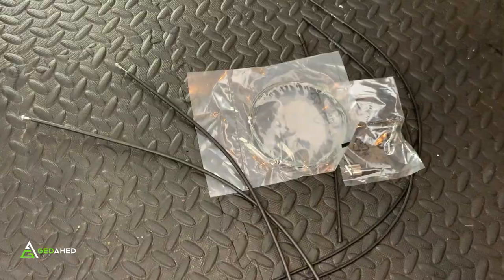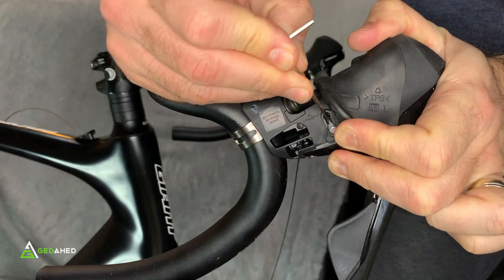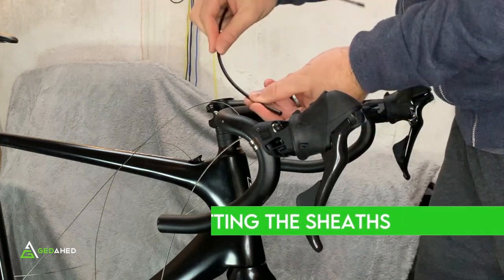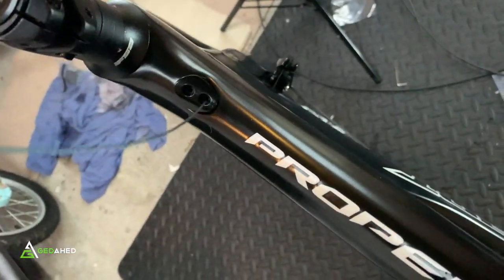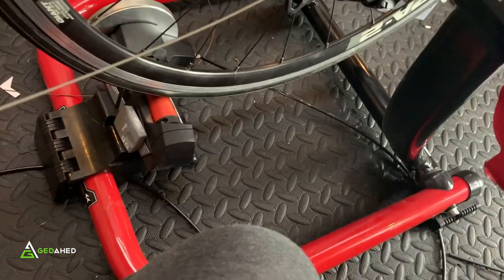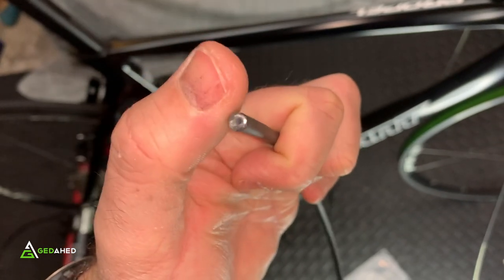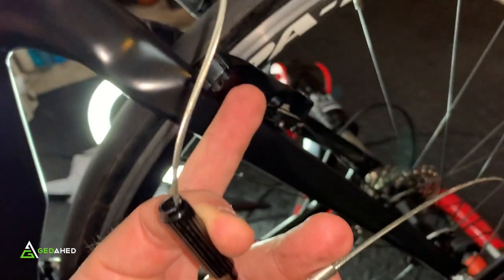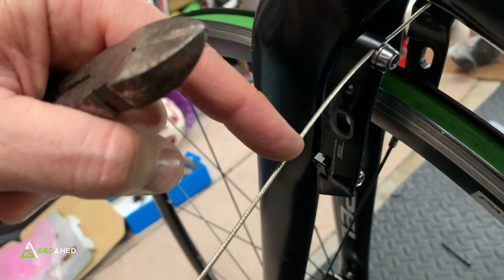SHIMANO 105 Fitting Lever Cables Road Bike Build EASY DIY | Ultegra | Giant Propel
This is a detailed video on routing lever/shifter cables for a Giant Propel Advanced 2.

Time Stamp:
Intro 00:00
Cable Pack 00:00:10
Shifter Cable Routing 00:00:48
Brake Cable Routing 00:02:32
Cutting the sheaths 00:03:39
Routing Derailleurs 00:05:02
Rear Derailleur 00:05:50
Front Derailleur Routing 00:07:46
Brake Cable Routing 00:08:36
Rear Brake routing with magnet 00:09:30
Finalising 00:11:29
EXTRA TIPS 00:12:33

A 1000 SUBSCRIBERS would allow me to add CHAPTERS to my videos - PLEASE can you help me grow the channel to allow this and make videos EASIER to follow and to skip to the good bits!!

2 lengths of brake cables (thicker) -
   Long to rear routed through frame
   Short direct to front (view video for position)

2 lengths of shifter cables (thinner) -
   Long to rear derailleur through chain stay arm
   Short to front derailleur through bottom bracket.

A good CABLE CUTTER is required - eBay around £10
I have tried to show as detailed as possible.

Thanks for watching - I REALLY appreciate it, and I love to be able to share experiences and tips on anything outdoor lifestyle - I would greatly appreciate a SUBSCRIBE and regularly post random videos on outdoor themes @gedahed

Comment if you'd like to ask a question.